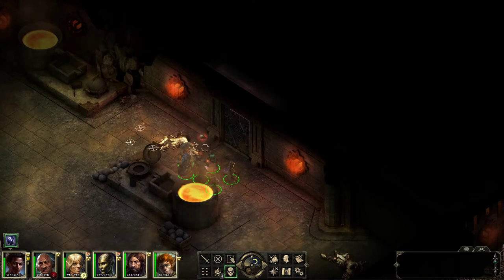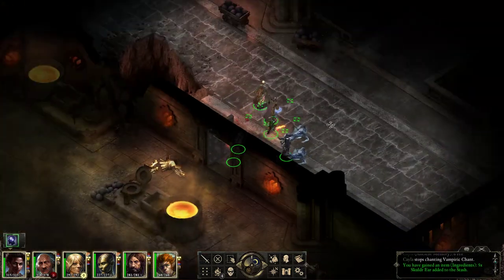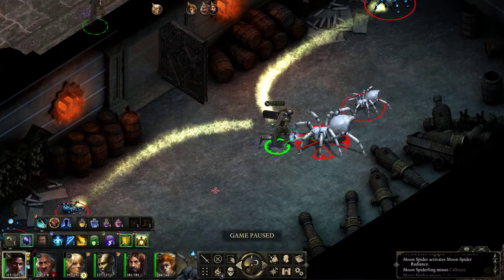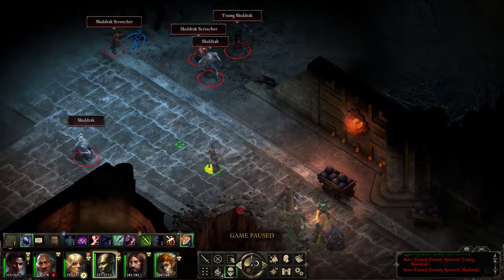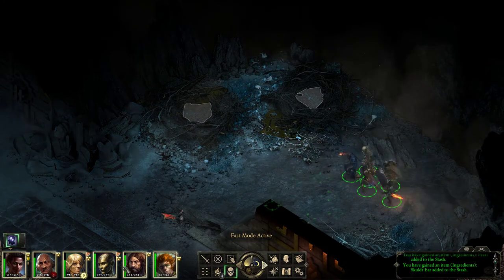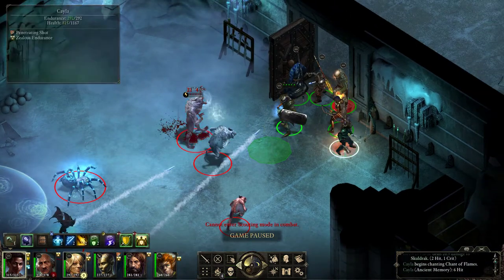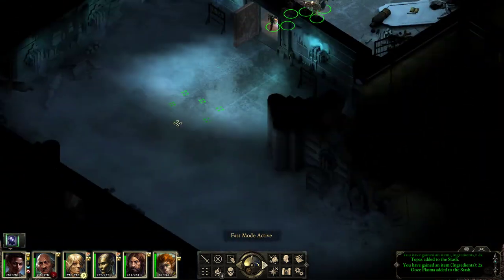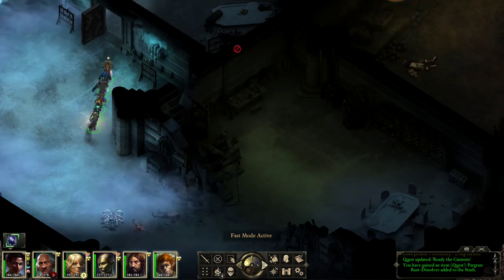Let's Play Pillars of Eternity - part 104 - Durgan's Battery Tower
Today we'll explore the western tower of Durgan's Battery and try to find a way to its top.